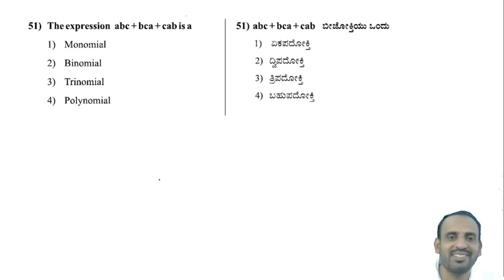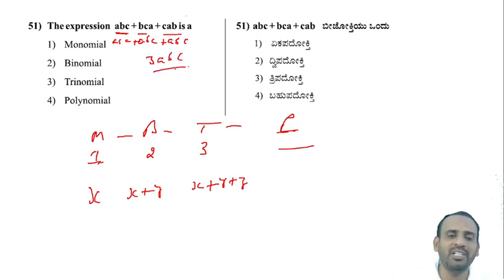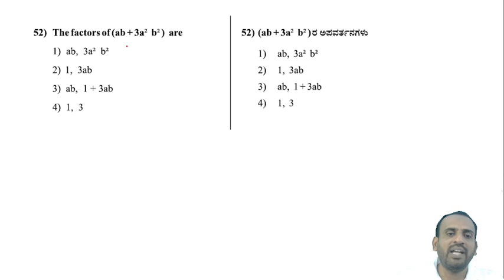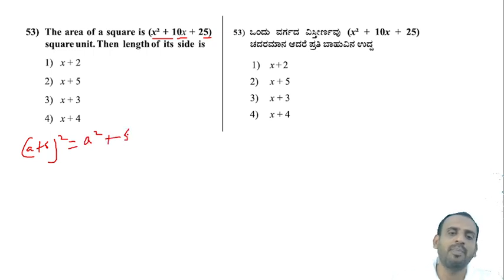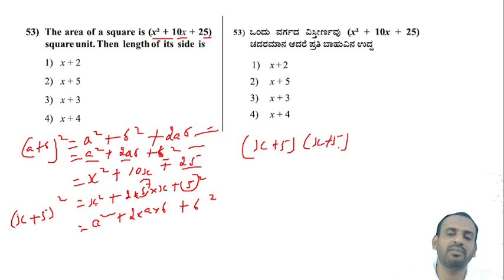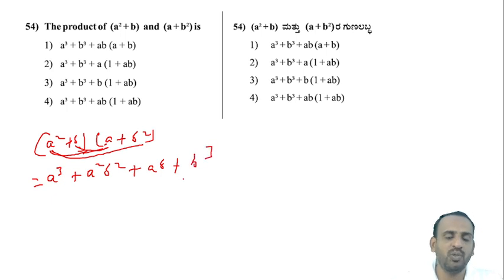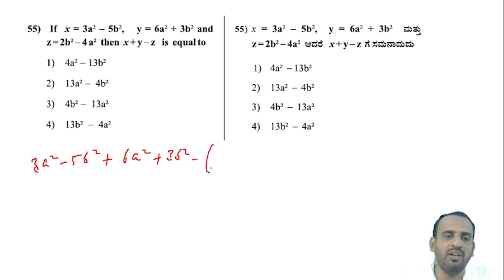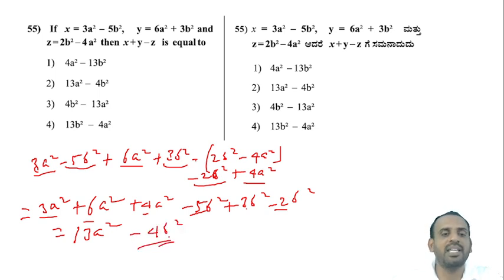Factorization Made Easy | Class 8, 9 & 10 Maths | Part 1 | Important Concepts & Tricks Part 2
Factorization Made Easy! 📚 | Class 8, 9 & 10 Mathematics

In this video series, we learn Factorization from the basics, using simple explanations, step-by-step methods and solved examples.

Factorization is an important concept in Class 8, Class 9 and Class 10 Mathematics and is also useful for various competitive examinations.

📌 In this series, you will learn:

✅ Grouping Method
✅ Factorization of Algebraic Expressions
✅ Special Products
✅ Difference of Squares
✅ Factorization using Algebraic Identities
✅ Solved Examples

🎯 Our goal: Build strong mathematical concepts so that you can solve factorization problems confidently.

RYT – Recharge Your Talent...
Learn • Practice • Improve • Succeed